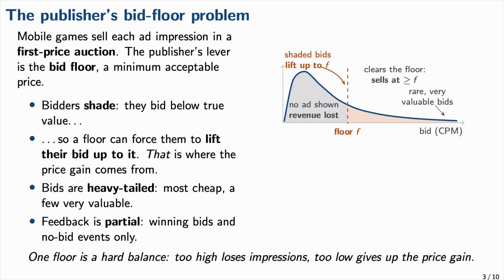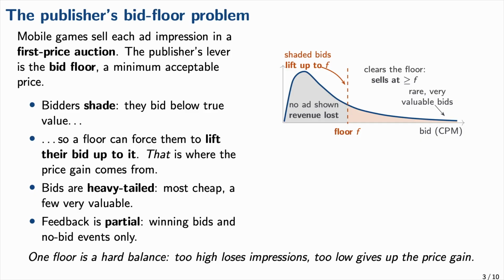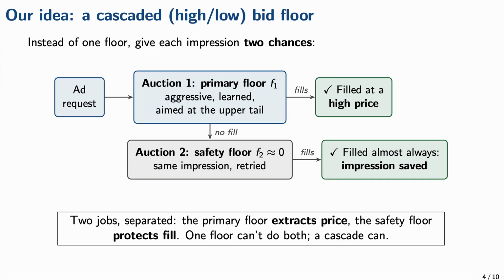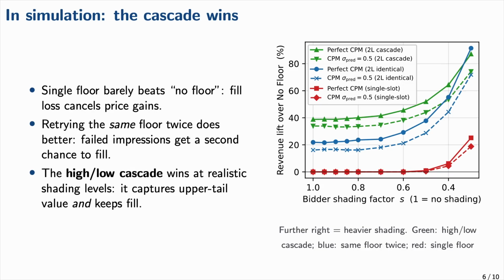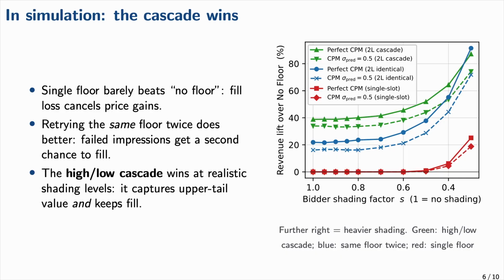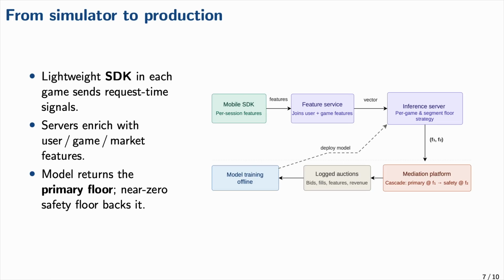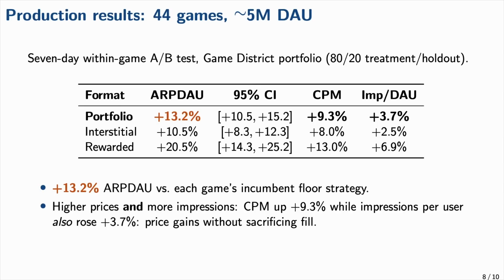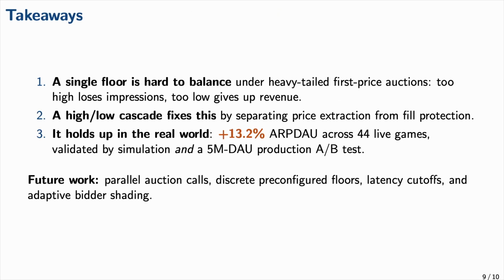Cascaded Bid Floors for Heavy-Tailed Mobile Ad Auctions: A Deployed Production System | AdKDD 2026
Bid-floor optimization for publishers in mobile ad auctions is difficult: bids are heavy-tailed, user-level signals are sparse, and publishers observe only partial auction feedback. Mediation infrastructure also supports auction retry paths, where an auction that fails to fill at one floor can be attempted again at a lower floor. These retry paths complicate floor setting, but also create an opportunity: publishers can target high-value demand while preserving a low floor safety path.
We study this problem through FloorGym, a publisher-side simulator calibrated on production data. We show that single-level bid floors often perform poorly under heavy-tailed first-price bids: floors high enough to extract price also lose enough fill to cancel out the gains. We show using simulations that a cascaded bid-floor policy can mitigate this trade-off by attempting an aggressive learned primary floor first and, if it does not fill, reissuing the auction opportunity at a near-zero safety floor. We evaluate this cascaded bid-floor design in production through a seven-day A/B test on 44 mobile games from the portfolio of Game District, a large mobile-game publisher, covering approximately 5 million daily active users. Treatment increased average revenue per daily active user (ARPDAU) by +13.2% relative to incumbent floor strategies. The effect was primarily price-led: revenue per impression increased by +9.3%, while impressions per daily active user (ImpDAU) increased by +3.7%.